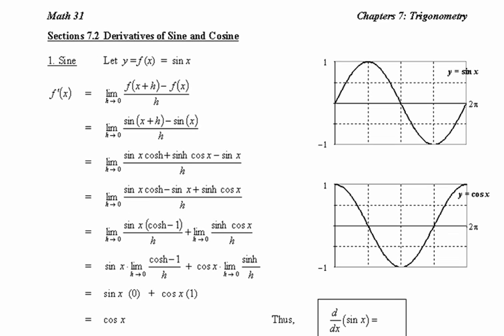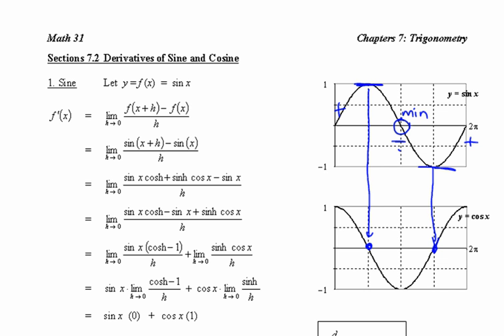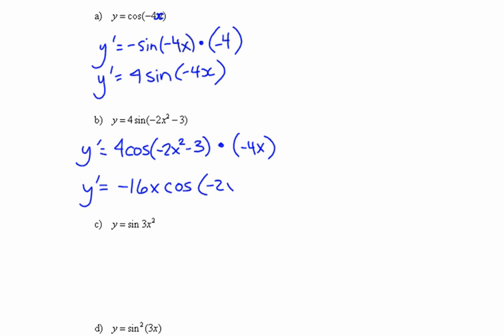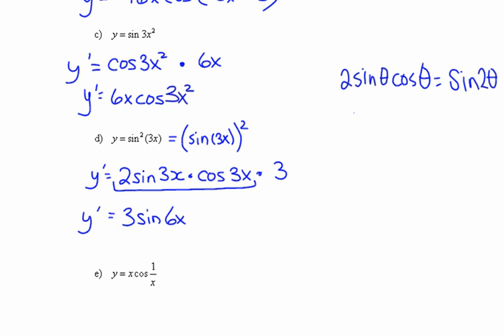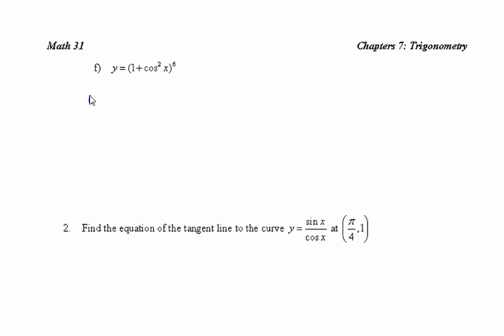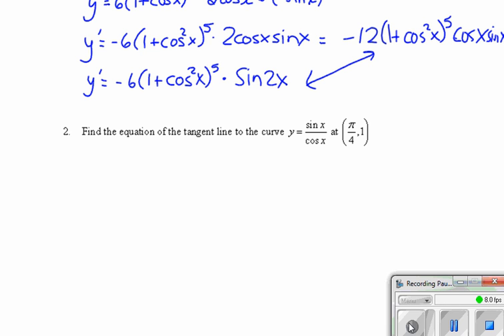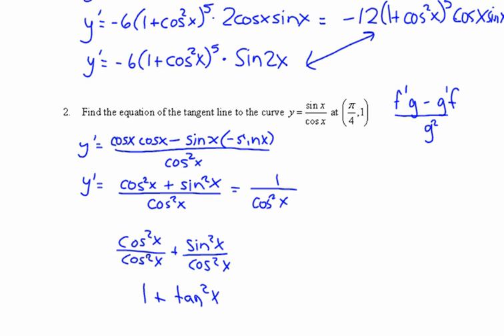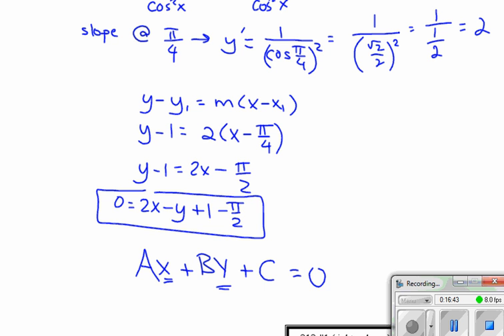72 Trig Notes